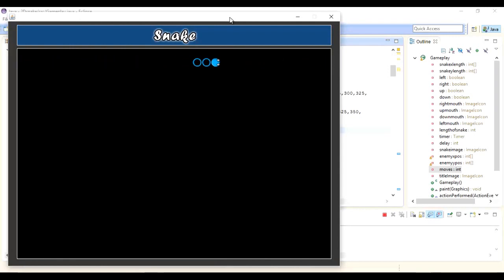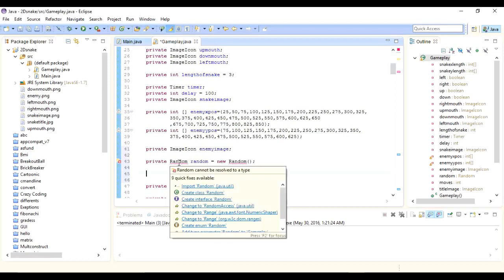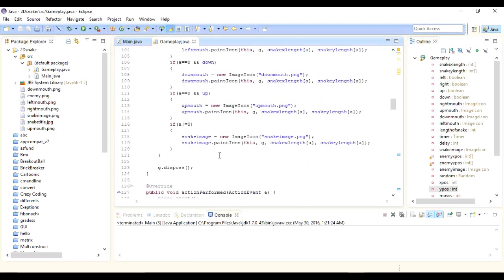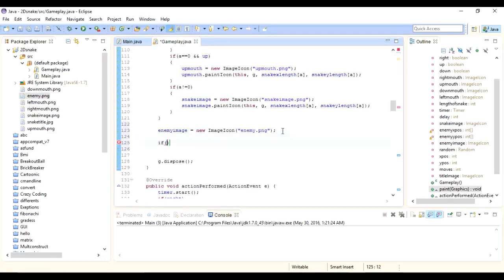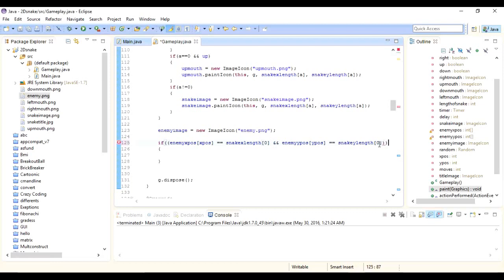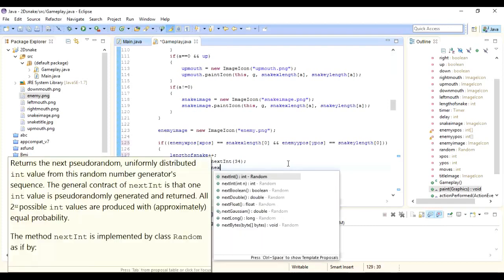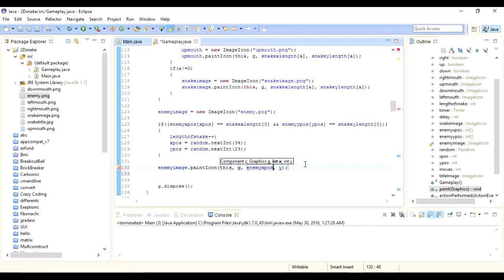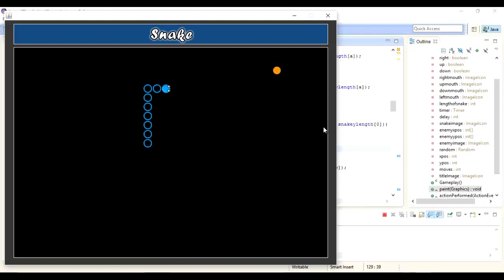Develop a Snake Game in java - part 5 (pickup)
In this fifth part of develop a snake game in java, I will show you how to add a pickup at the random positions on the panel and its collision with the snake head.